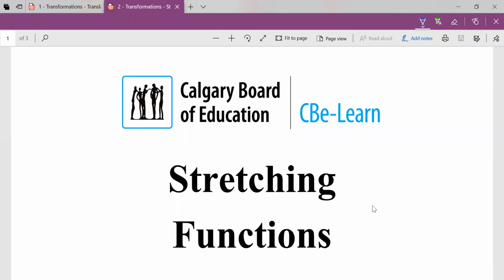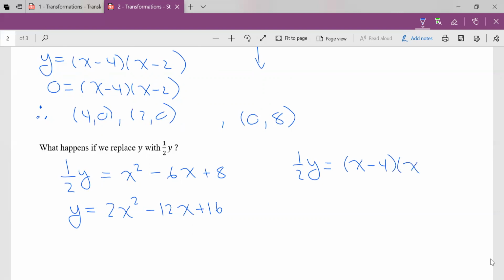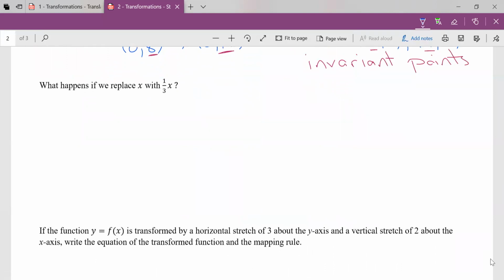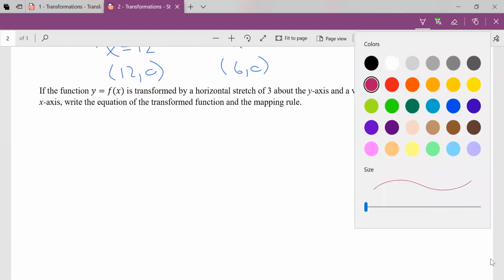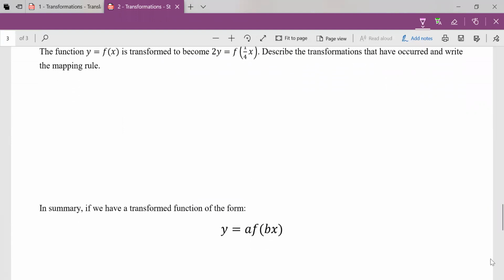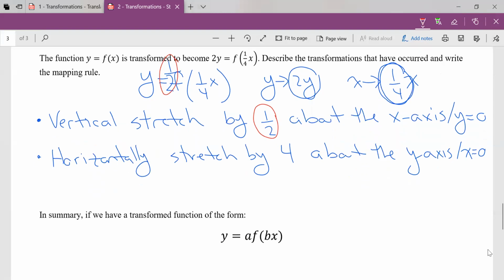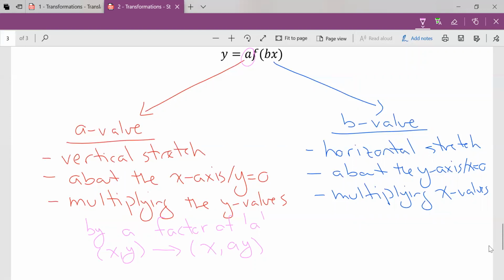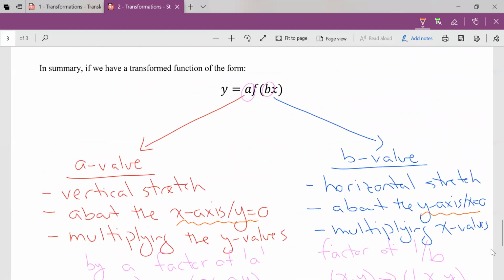2 -Transformations - Stretches